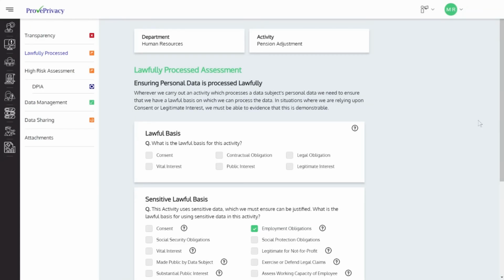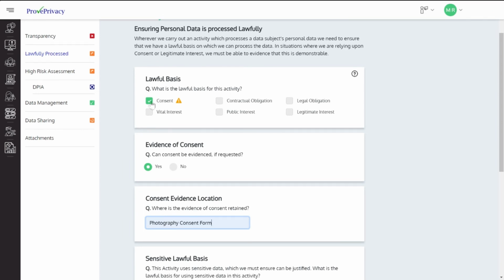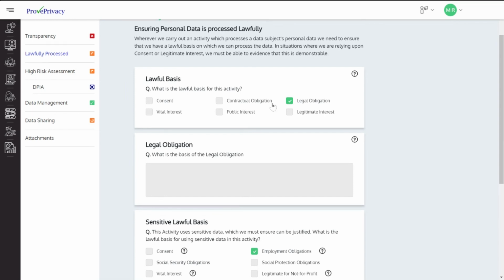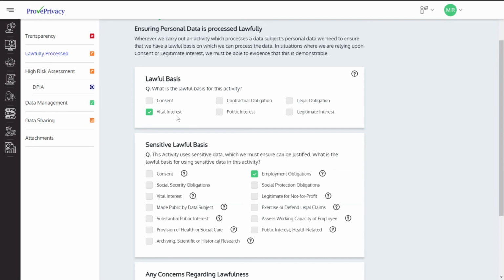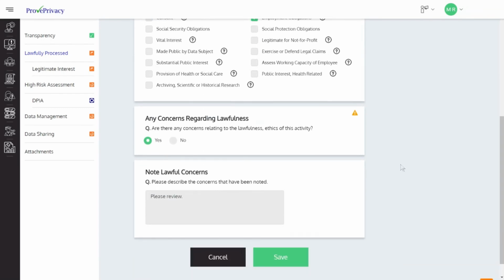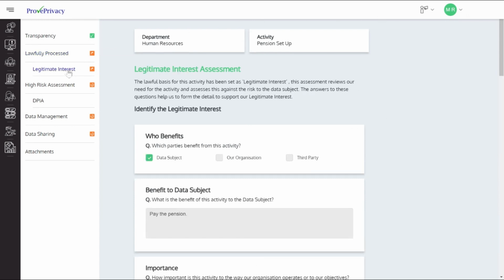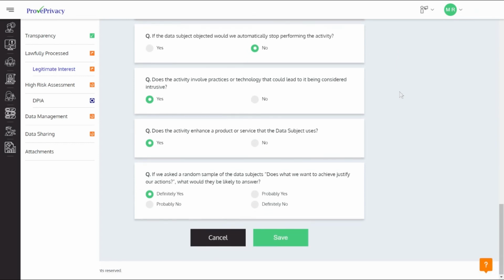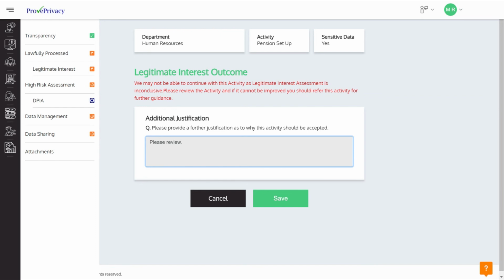ProvePrivacy | ROPA | Assessing Lawful Basis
This video helps users of the record of processing activities module (RoPA) learn how to assess the lawful basis of an activity.

The ProvePrivacy platform simplifies the management of data protection compliance across your organisation by helping to identify data protection risks and providing the tools to manage them.

To find out more about how ProvePrivacy can help your organisation manage and monitor data protection compliance under UK and EU Data protection legislation get in touch or visit our website to find out more